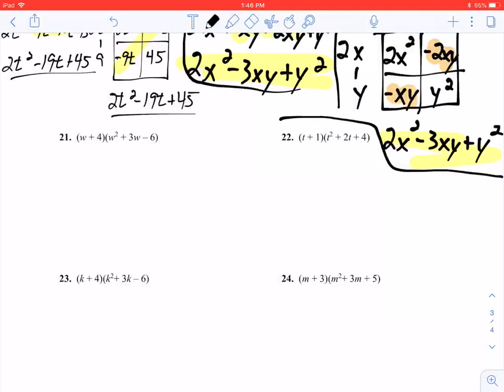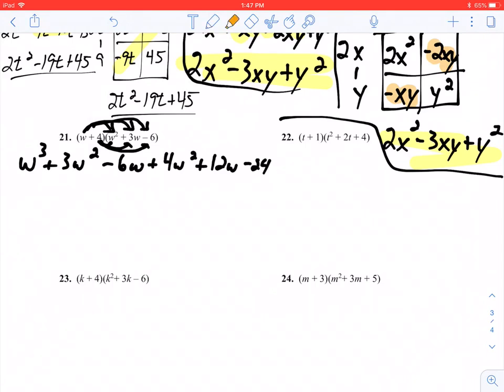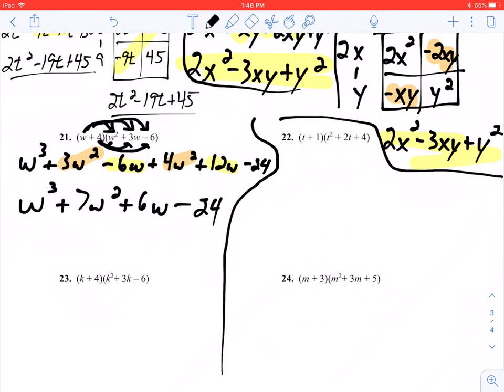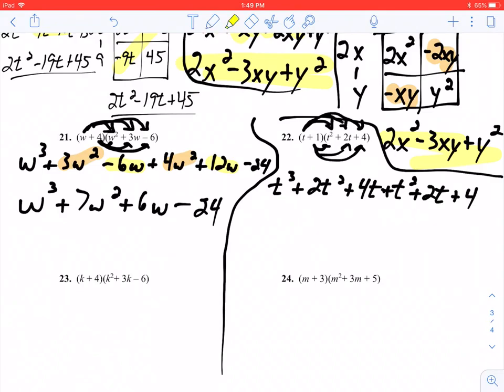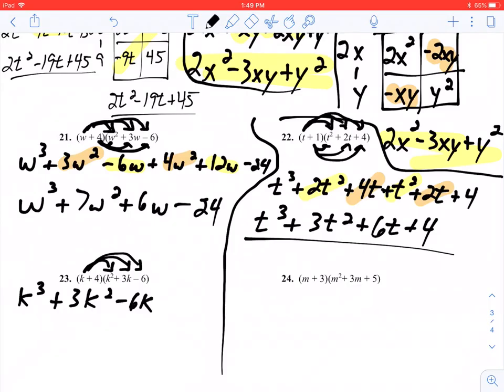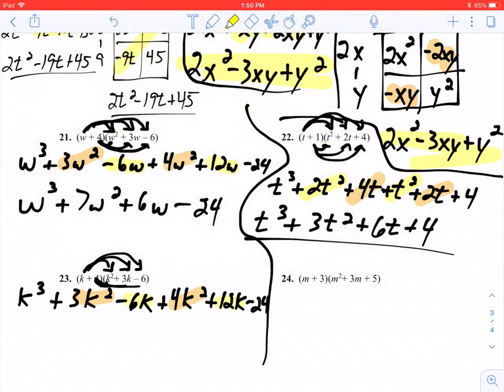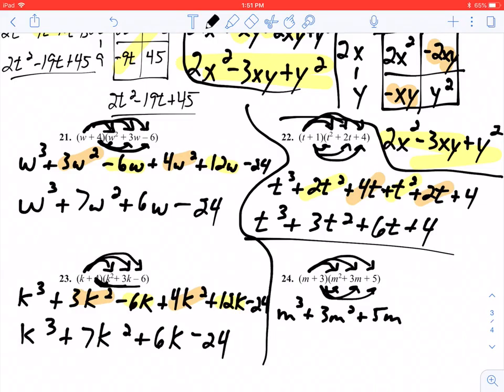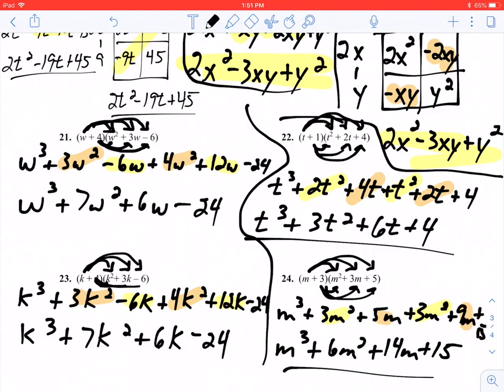5-19-20 Practice Problems Algebra I